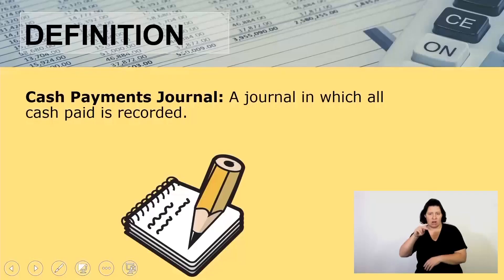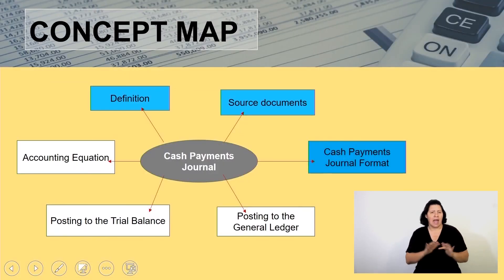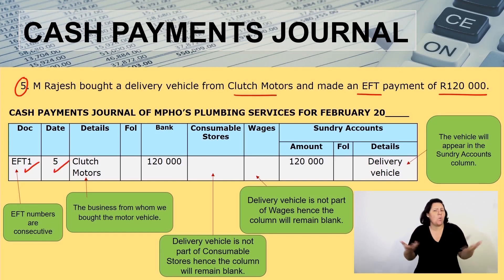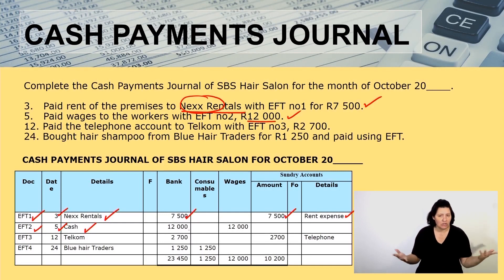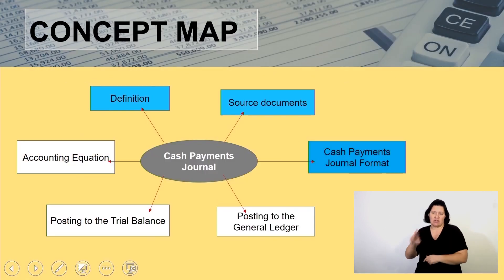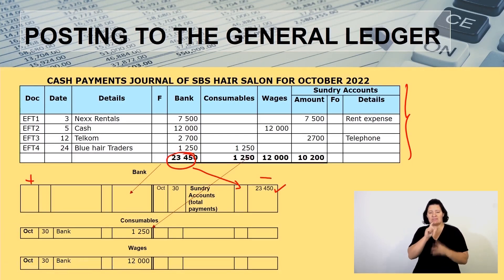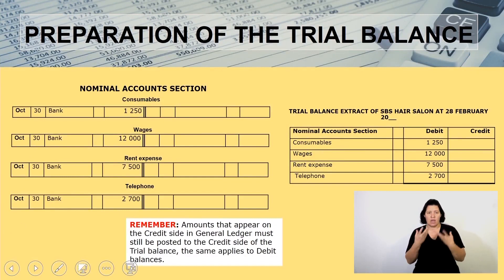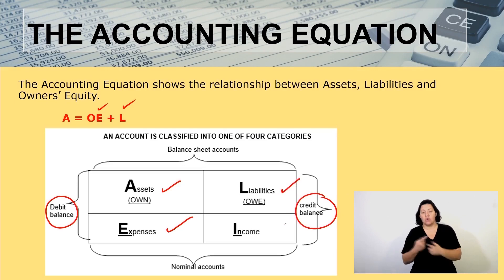Accountancy Grade 10 Cash Payments Journal Video 1 Seg 2